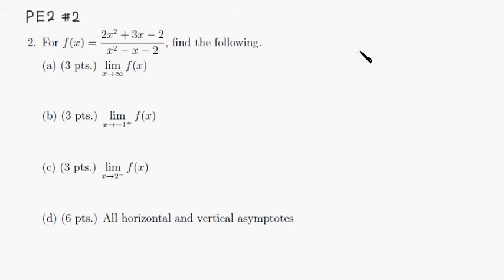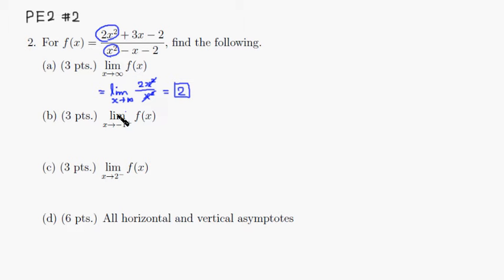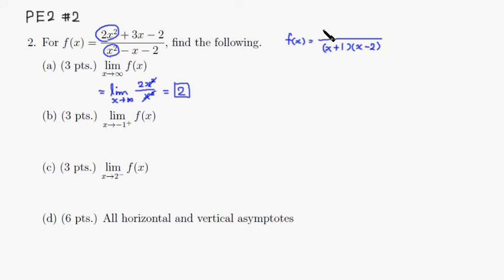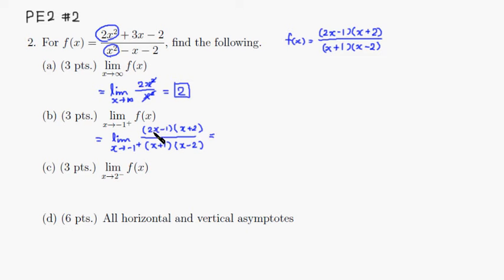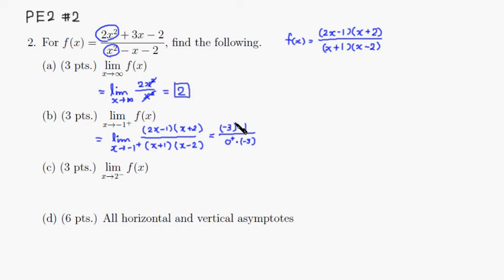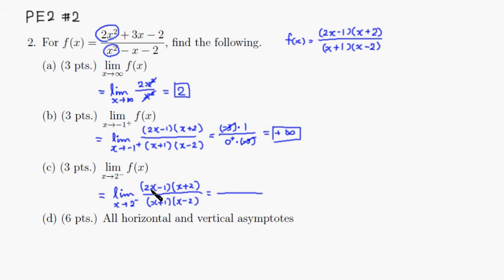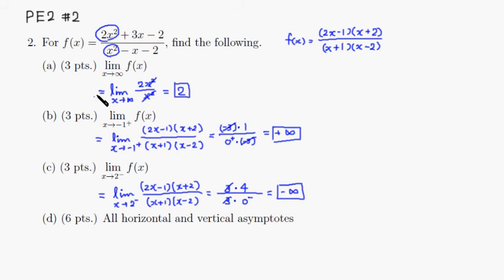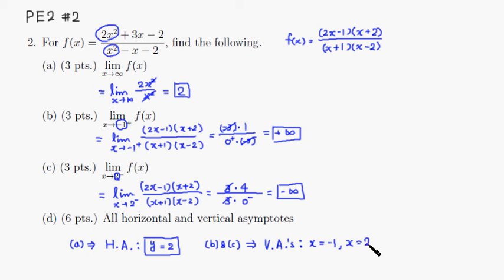MTH108 PE2 #2 (Spring 2013)